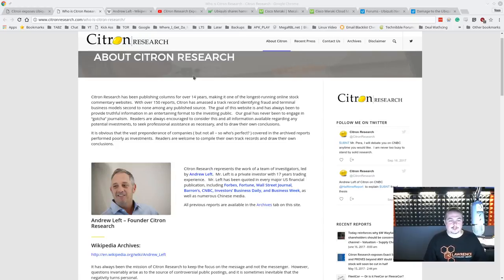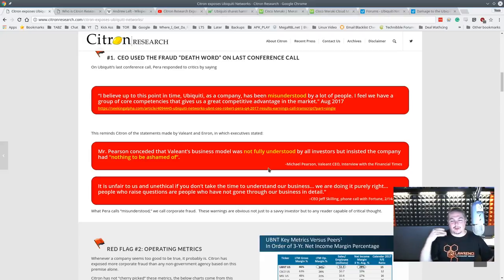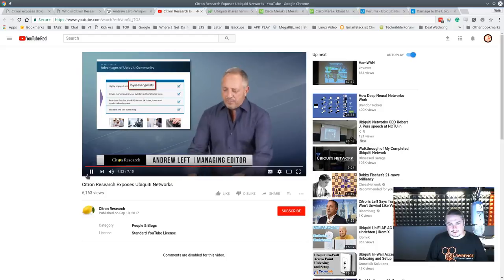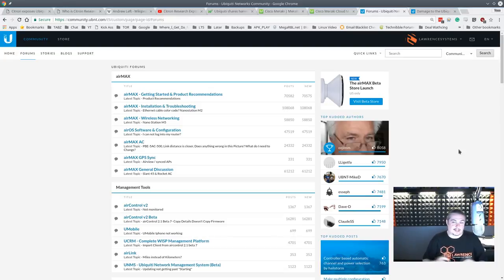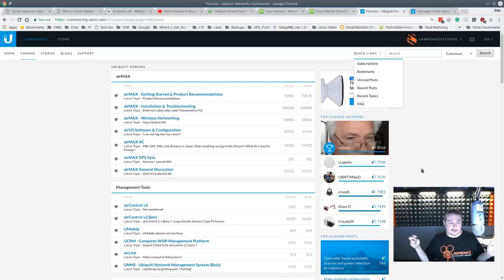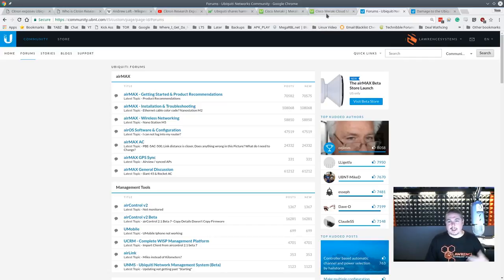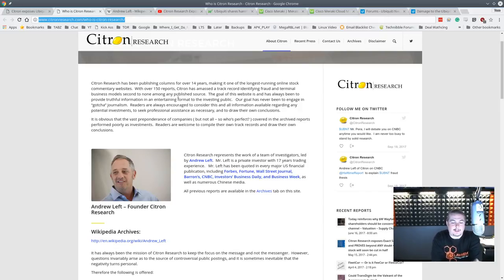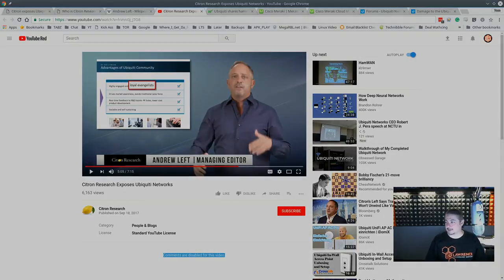Citron Research Exposes Ubiquiti Networks???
I have some thoughts to share on this so I made a video.  Citron Research has made the claim that Ubiquiti Networks finances are completely fraudulent to which I can not speak much to because I am not a finance or stock expert, but what he gets really wrong is the lack of understanding of just how passionate the tech community is about the products we use.